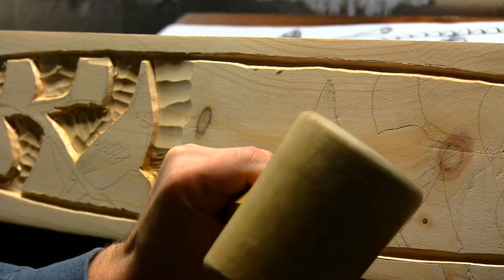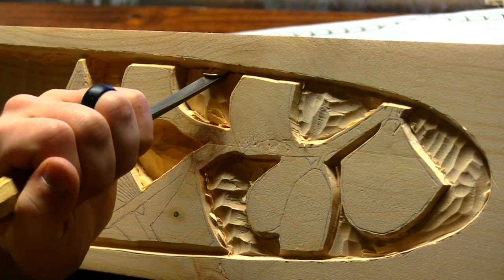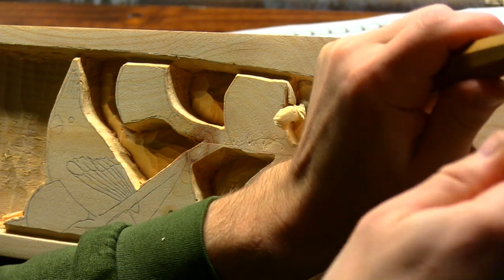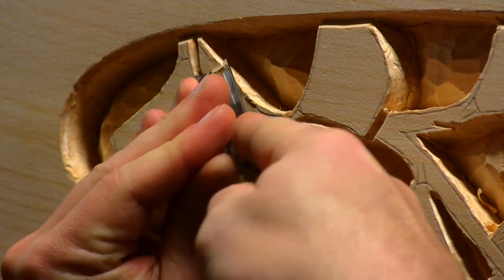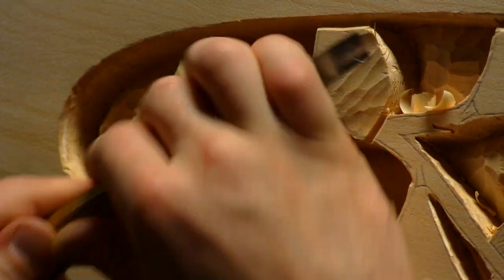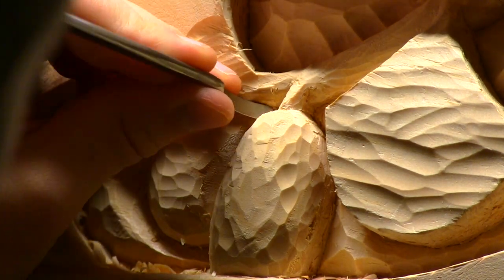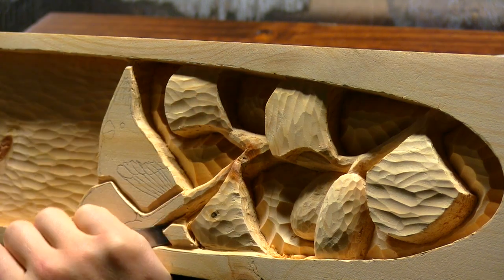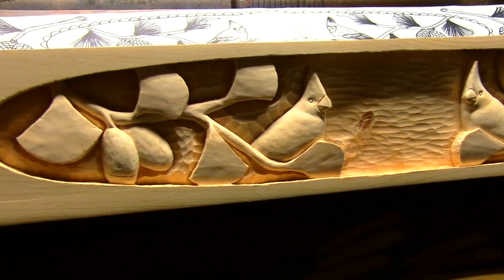CARDINAL FIREPLACE MANTEL WOODCARVING - "PEACE IN THE PINES" (Part 1) - Carving Birds & Pine Boughs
Hand carved wildlife relief wood carving of cardinals and pine boughs on a fireplace mantel! Traditional chisels and gouges were the primary tools used. A Dremel was used for the final details.